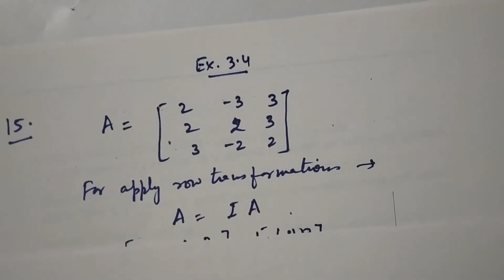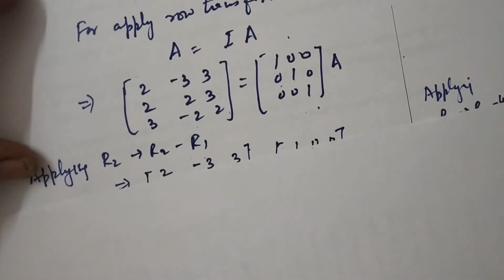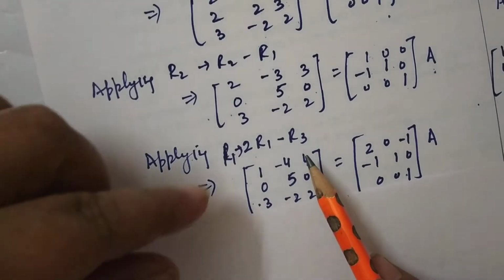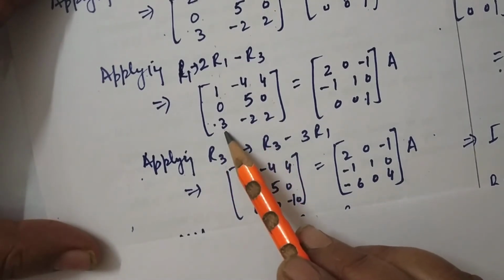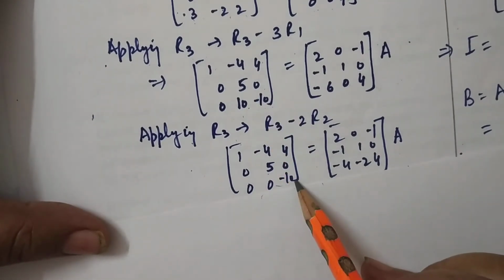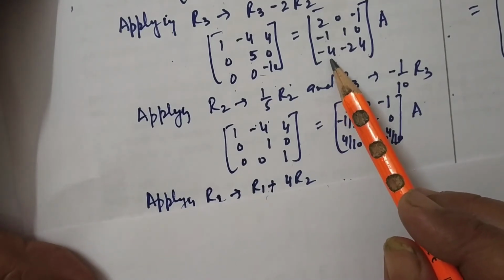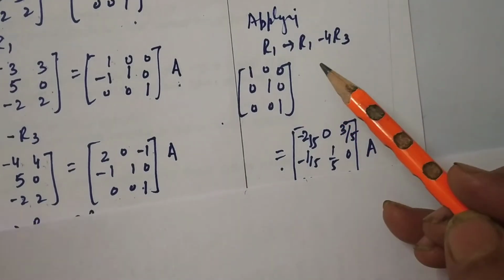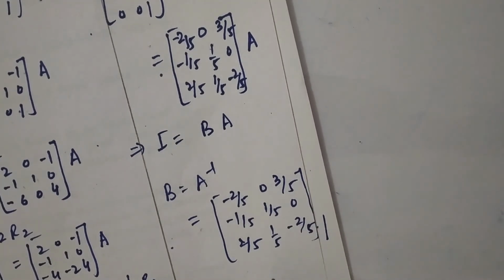Inverse of matrix of order 3 using elementary operations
This video describes how to find the inverse of a order 3 matrix by elementary transformations using question 15 of NCERT book class 12(CBSE). Also tells the easiest way to apply transformations.